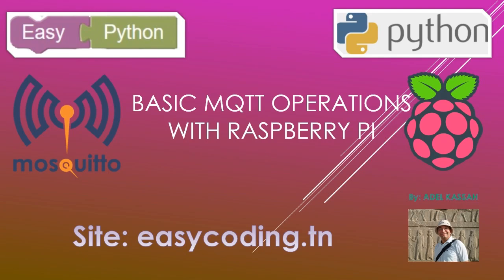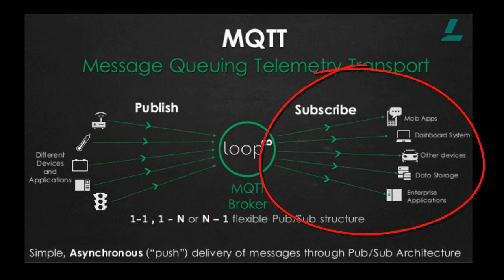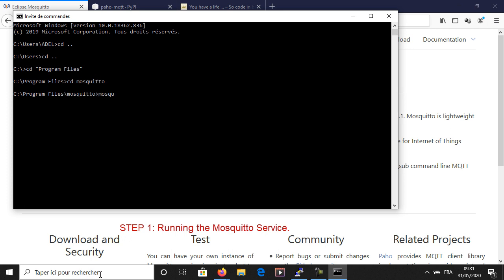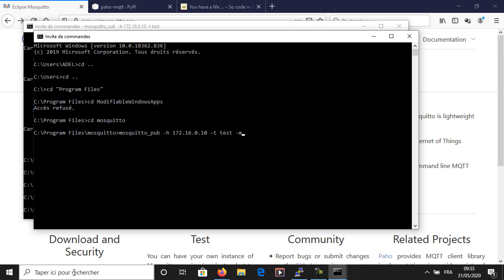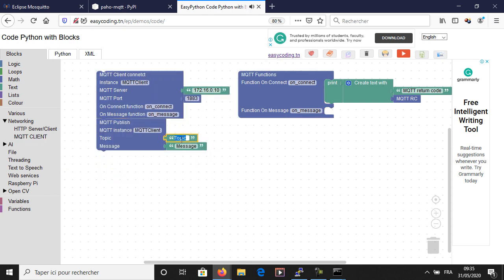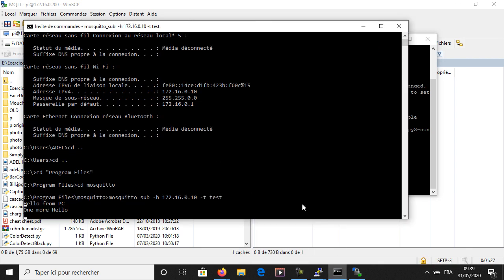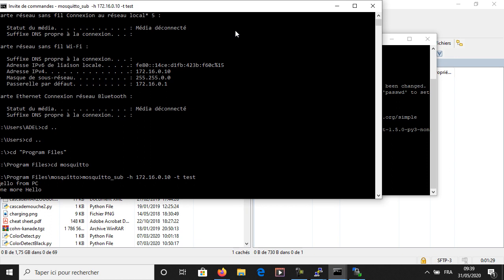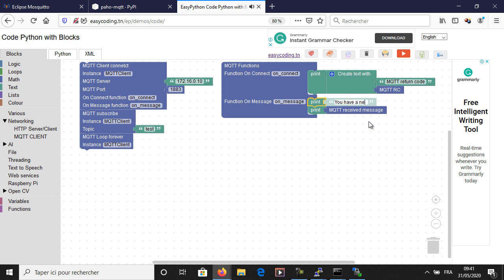Easy Raspberry tutorial: Basic MQTT Operations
In this video, we will see a new way to make a communication between a Raspberry Pi and other devices. It is called the MQTT protocol. It is easy to program. You will not write any code, just snapping blocks together.